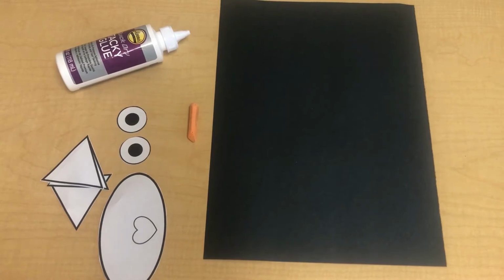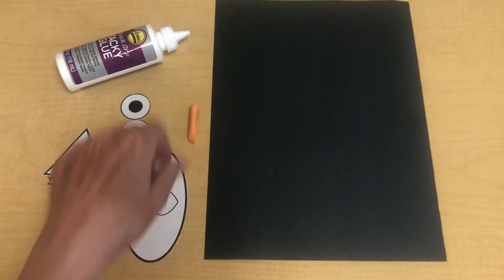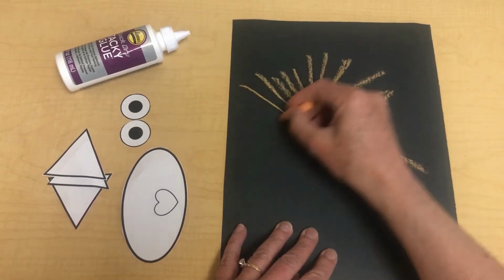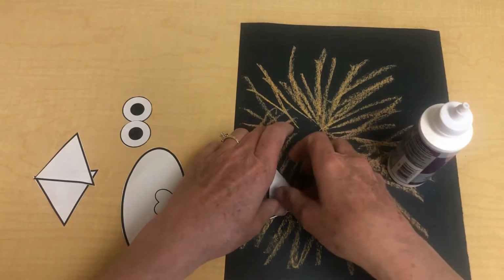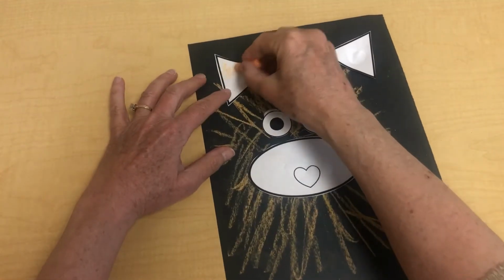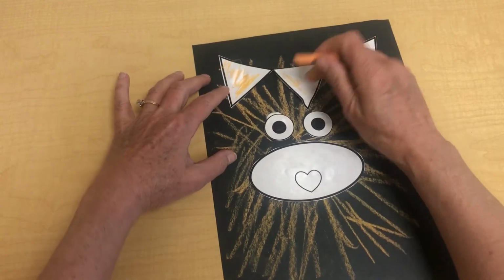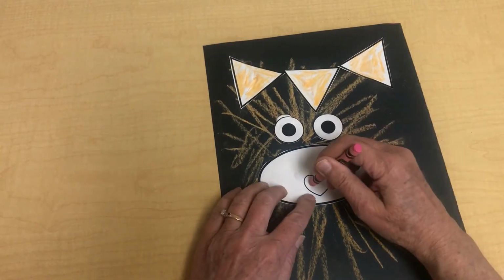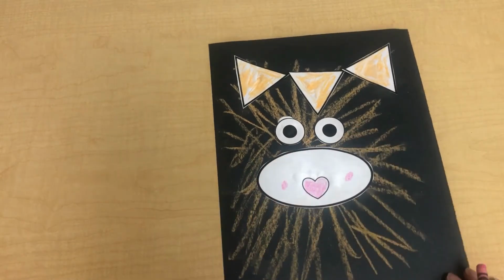Chalk Cat Craft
Materials:
Black Construction Paper
Chalk
Glue
eyes, ear, nose